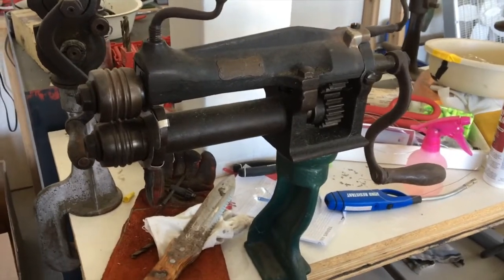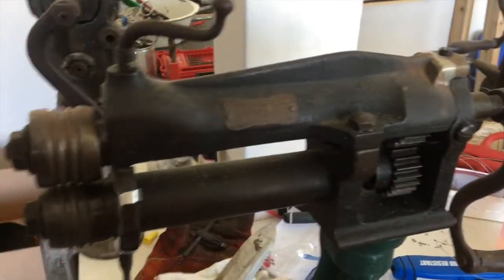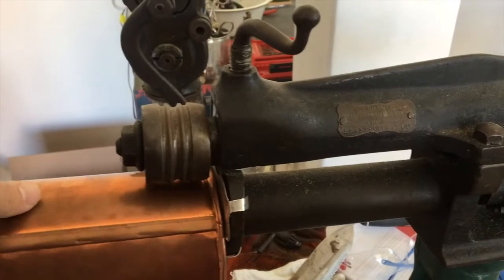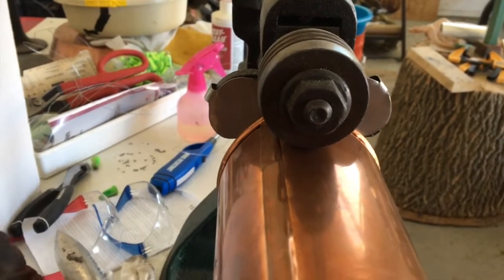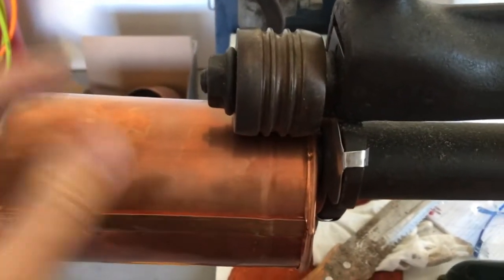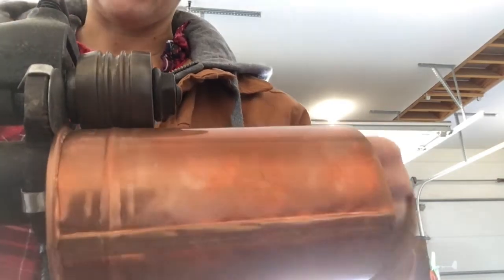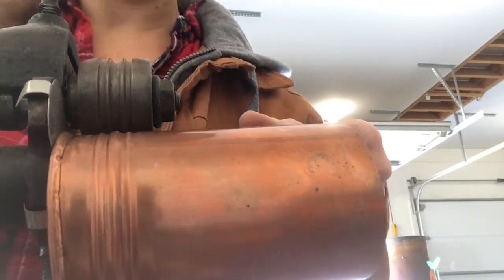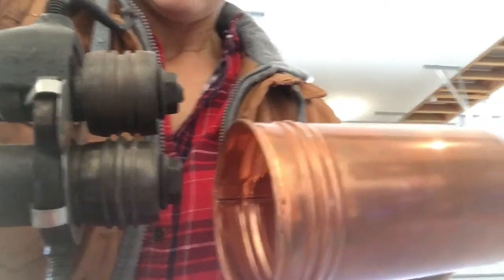How to use a Beading Machine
Here is a video on using the beading machine, which is a hand-crank machine for getting a "bead" in copper or tin sheet metal.

There are many different types of bead design - single, double, triple, ogee, and more. It's used to strengthen (as well as decorate) the sheet metal, so do this toward the end.